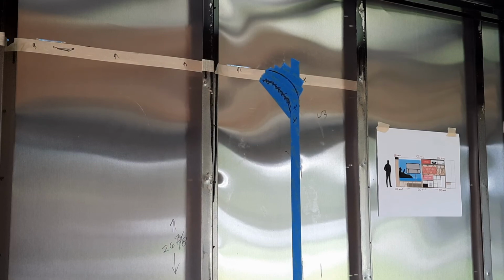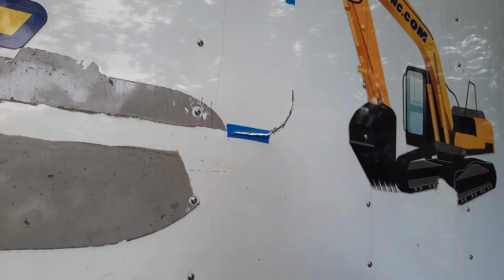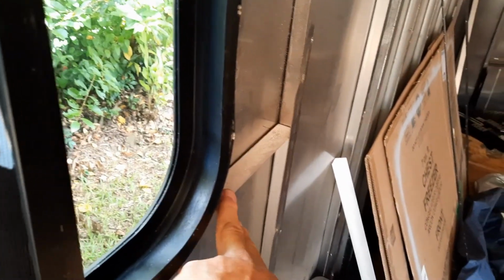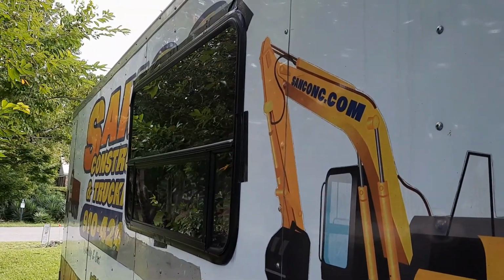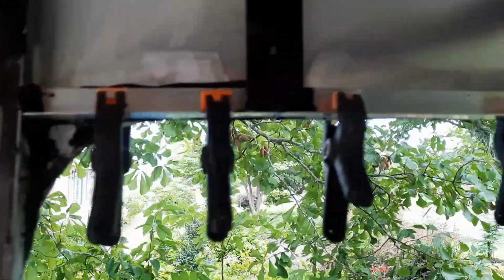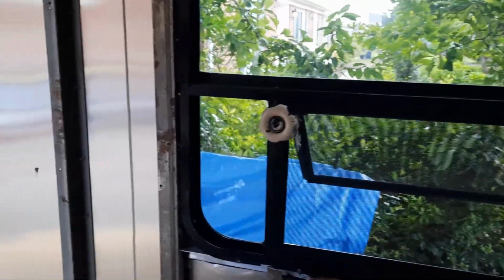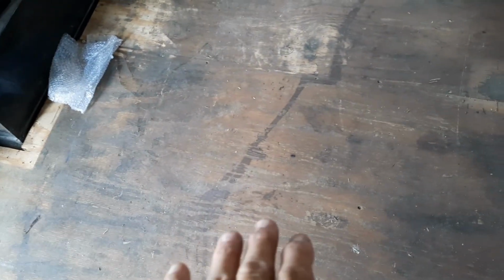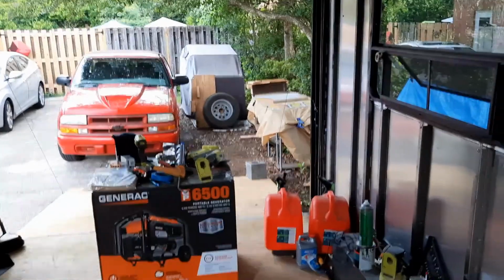Cargo Trailer Conversion Vid 8 - RV Window Install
If you need any vinyl graphics, I do vehicle graphics, magnetics, custom license plates, Simple T-shirts, Logo Designs, and more!!!

they will go into the cargo trailer and help to keep making videos

Mailbag - Shipping Address
Jim Tinker
The American Wanderer
306 N. Crestwood Drive

SWAG on my website... Stickers, T-shirts & Hoodies - Mugs, Decals, and more